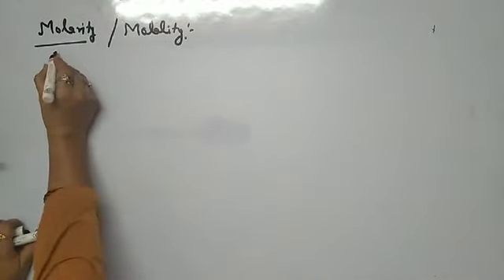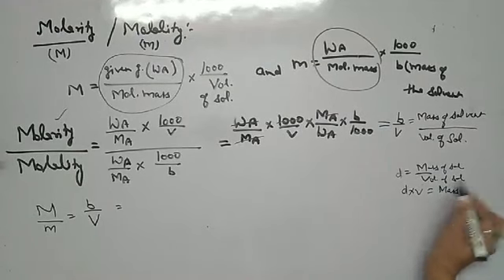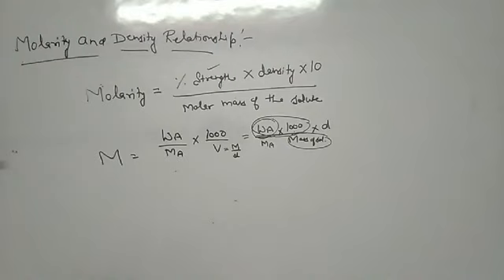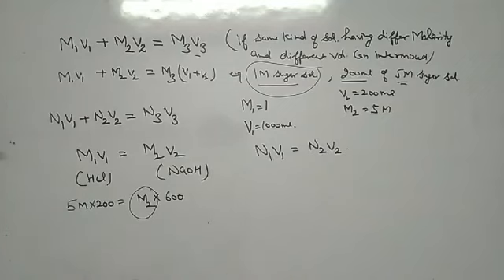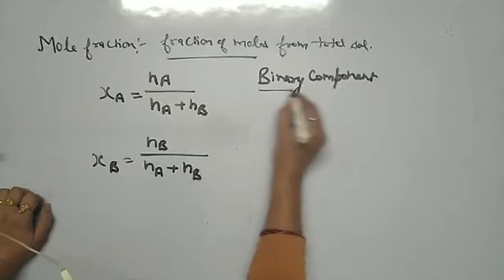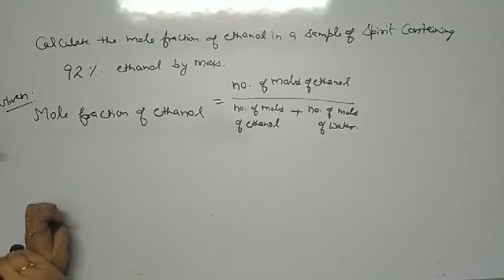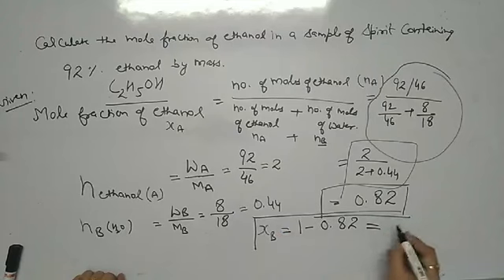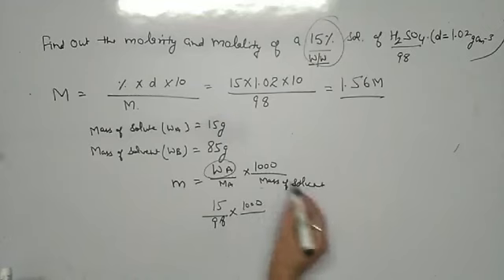Class 11 I Some Basic Concepts of Chemistry I Lecture 21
The lecture discusses about relationship between density, molarity and molality.